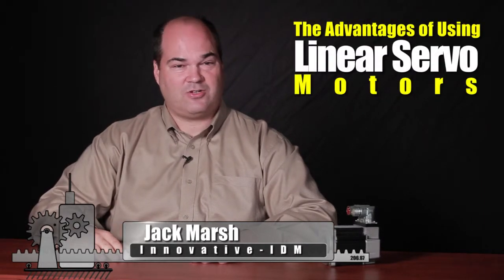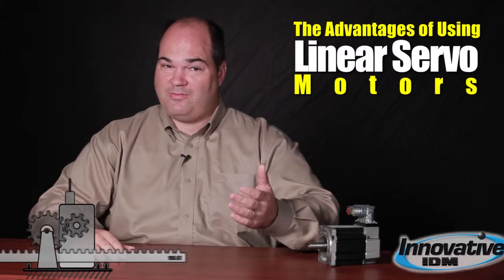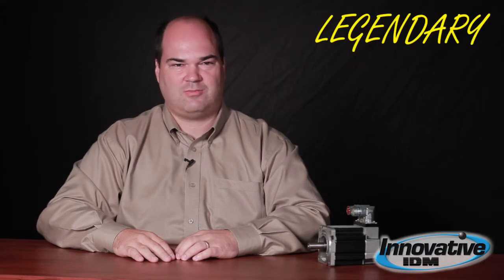The Advantages Of Using Linear Servo Motors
Innovative IDM
1625 Wallace Drive, Ste. 110
Carrollton, Texas 75006

Hi, my name is Jack Marsh with innovative IDM. Today I’d like to talk a little bit about the advantages of linear servo motors. A lot of people have never even heard of a linear motor and don’t know that that is. Well a linear motor is the same thing as a rotary motor that’s cut and then rolled. There’s as many types of linear motors as there are rotary motors. The physics are the same just the mechanical arrangement of the parts are a little different.
For example linear motors we probably experience multiple times every day I your life if you look at audio speakers the motor that moves the speaker back and forth and generates vibrations is a linear motor. Just a different kind of linear motor than is typically used in industrial applications.
For example if you take this rotary motor, slice it, and unroll it, you’re going to have windings on a part that can move back and forth over the top of a piece of steel that has magnets on it. That is a direct drive thrust producing device that eliminates all the mechanical components in the drive train that would ordinarily take this spinning motor shaft and translate that into linear motion and linear force.
By eliminating all those mechanical components, you eliminate all the wear in the drive train, the back lash, inaccuracies, all the things that degrade the performance of your positioning system
So if you need micron level precision, extremely low friction motion, very high accuracy and reliability, or very high accelerations and velocities, a linear motor might be the perfect solution for you. What you don’t get is the mechanical advantage of say a gear box that you could put on the end of a rotary motor, to multiply the torque output of the motor. So until someone invents the linear equivalent of that, maybe a lever box, we are stuck with the direct drive nature of the linear motor, and if you need more force the cost goes up because you have to buy a larger motor, you can’t put a mechanical advantage device on it. But with that comes all of the advantages of speed and precision a linear motor can provide.